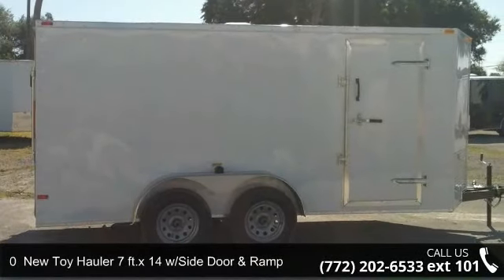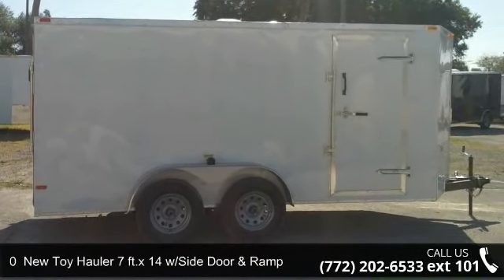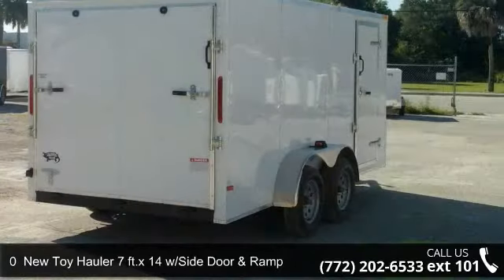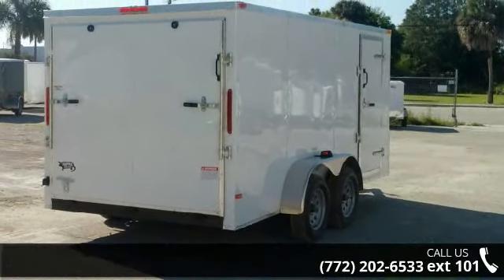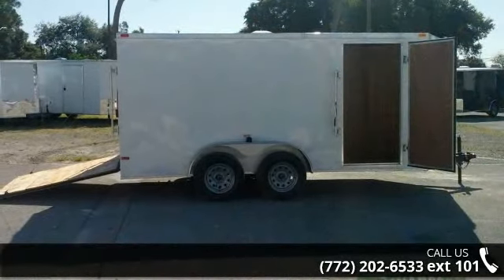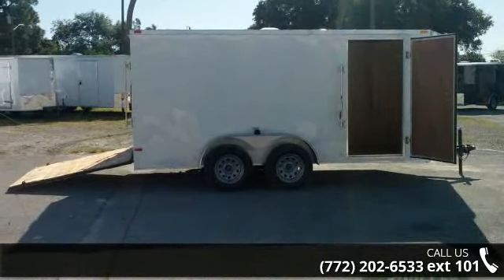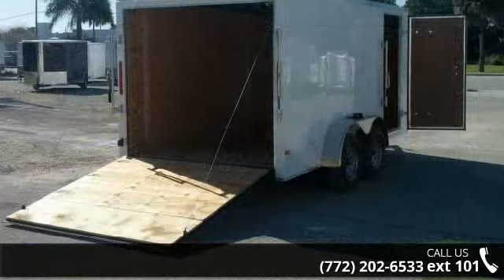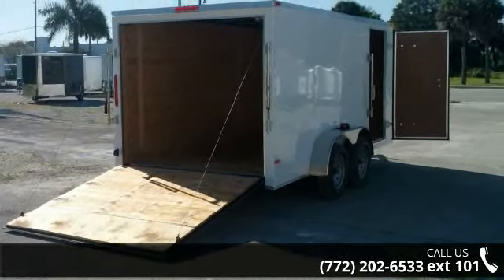New Toy Hauler 7 ft.x 14 w/Side Door & Ramp - Snapper Tr...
NEW for SALE! 7x 14 foot enclosed trailerFt Pierce location price for this trailer is ONLY $3103Factory location Retail Price of this trailer (factory in GA for factory pick ups) is ONLY $2809CALL for pricing information as additional fees and/or taxes may apply to the above trailer prices, depending on where you pick up trailer!Ask about FINANCING that may be AVAILABLE for you on this trailer! Call for details!rear ramp door with bar locks-non-powered roof vent-32in wide side door-V Nose shape front - V front reduces wind drag when hauling and has more space up front!-ST205/75/D15 15 inch bias tires-plywood walls (OSB 7/16in.)-empty weight is around 1960 pound-3/4" plywood flooring-.024 screwed aluminum exterior (White)Perfect sized trailer for moving trailer, maintenance trailer, motorcycle hauler, trike hauler, delivery trailer, equipment trailer, lawn services trailer, storage trailer, motorcycle ... read more